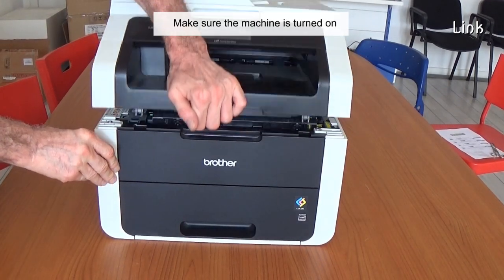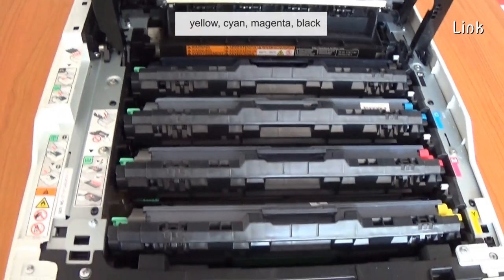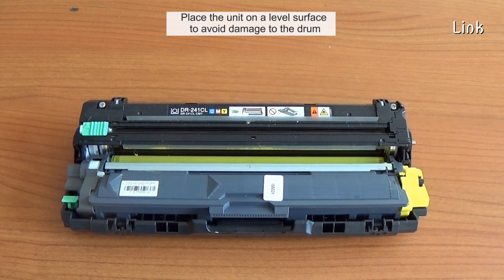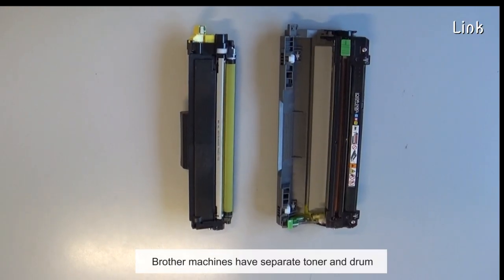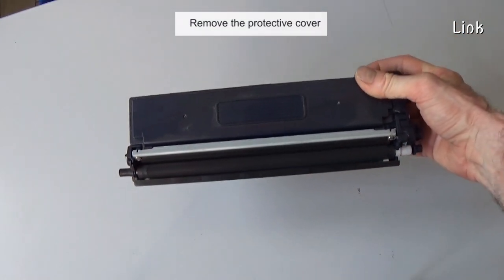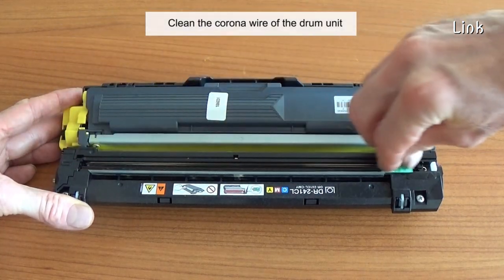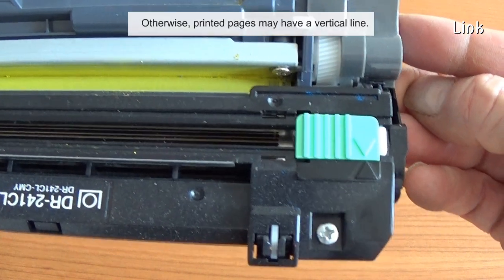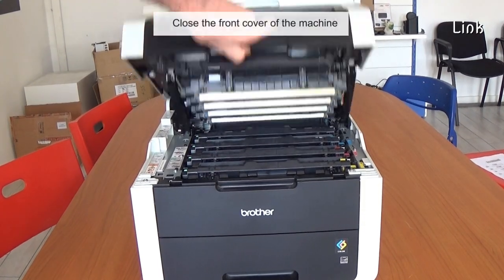Replacing Toner Brother TN221 TN223 TN225 TN227 TN241 TN245 TN247 MFC-9130 HL-3150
Instructions: How to replace a Toner cartridge in a Brother laser printer TN-221 TN-225 TN-241 TN-242 TN-245 TN-246 TN-251 TN-255 TN243 TN247 TN-223 TN-227 MFC-9130 MFC-9140 MFC-9142 MFC-9330 MFC-9332 MFC-9340 MFC-9342 DCP-9020 DCP-9015 HL-3140 HL-3142 HL-3150 HL-3152 HL-3170 HL-3172 DCP-9015CDW DCP-9017CDW DCP-9022 DCP-L3550MFC-L3730CDN MFC-L3750CDW HL-L3210CW HL-L3230